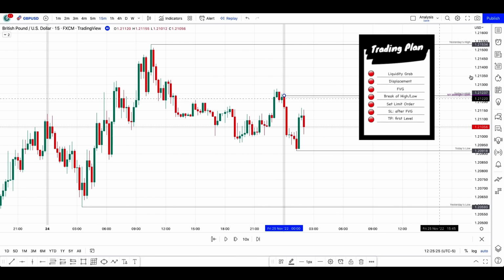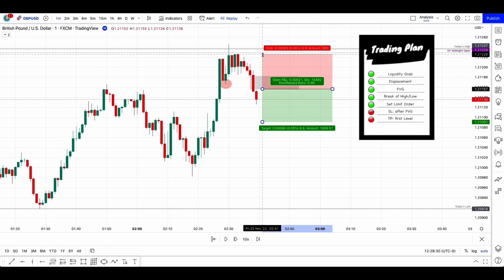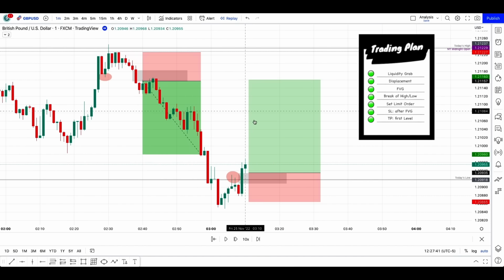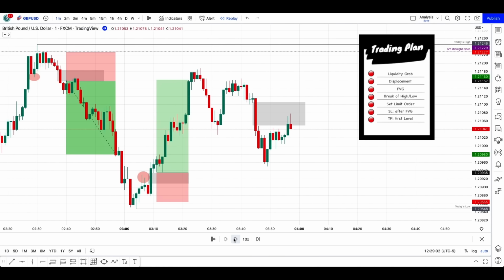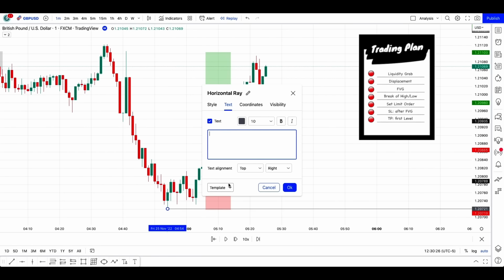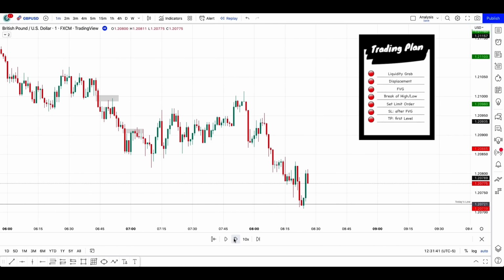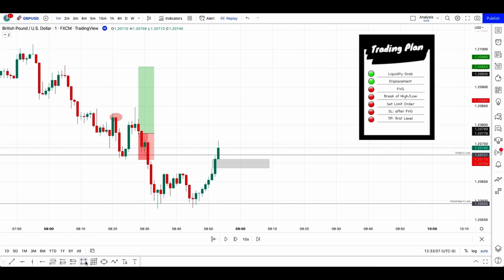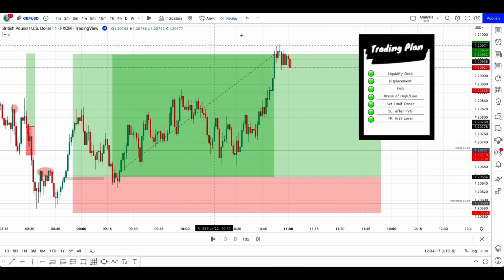Simple ICT Trading Strategy That Works on Forex ! ($5000 PROFITS)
✅ Build a Trading System Powered By Data Science in 90 days 🔬

If you're trading Forex, you NEED to watch this. Following this simple trading strategy WITHOUT Daily Bias, I took 3 trades and made $5 000 using the 2022 ICT Mentorship!